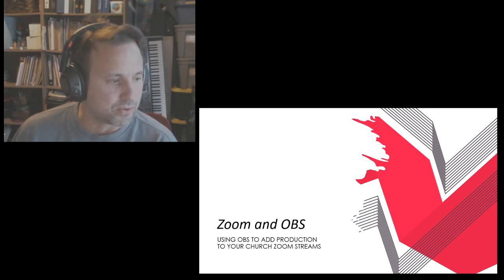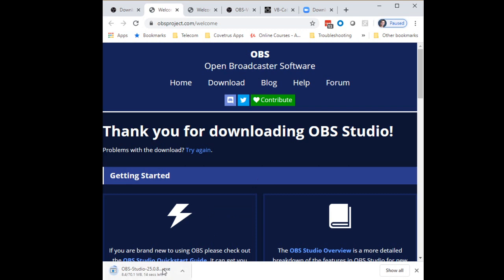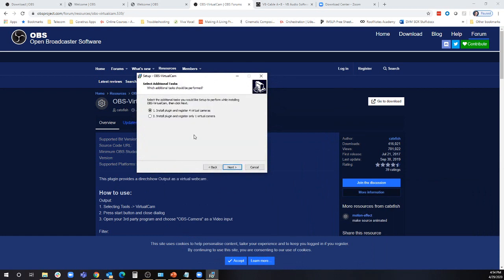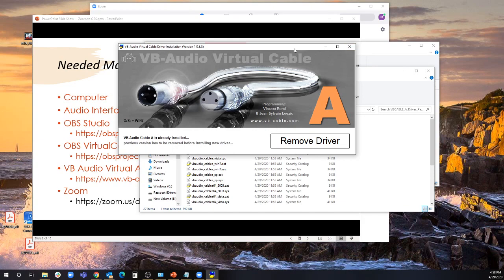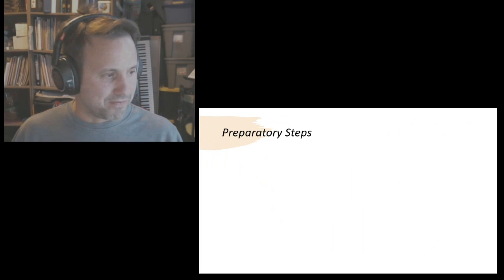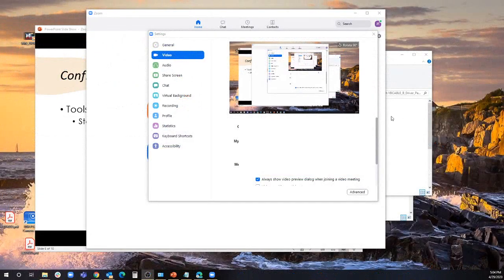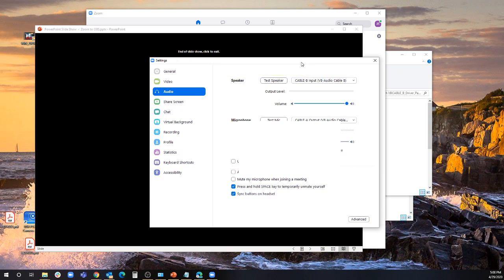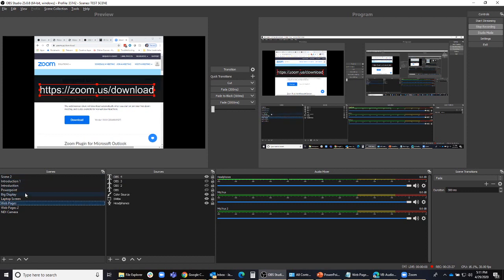OBS TO ZOOM TUTORIAL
Sorry folks.  I wasn't paying attention and messed up the audio in my initial video.  Goes to show you:  Pay attention to what you are doing.  This is powerful software, but don't try to over-complicate.  Start simple, and work from there.

Here is a tutorial I made to connect your OBS Studio into Zoom.   This will generally be for those utilizing Home Setups, but you can modify for the sanctuary.
You will need to download the following software for this tutorial:

Virtual Audio Cable (A+B) (small cost associated with this item- if you can find a free virtual cable that does the same, feel free.)

There is a weird spot where the audio cut out, and I did a voice over on that part.  I apologize for that ridiculousness.  Enjoy watching me scramble to figure out what is going on. :)

Please let me know if you have any questions. I will try to post another video soon from within my Church, so you can see how it is used there.

Also, I mentioned a low-cost mixing board you may wish to purchase - which eliminates the need for the A+B virtual cable.  Here is the link to that